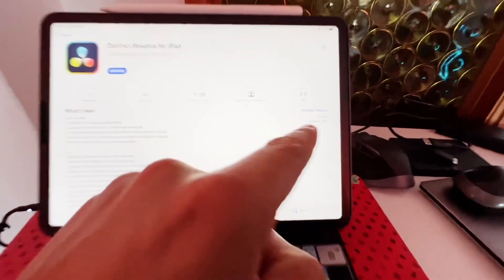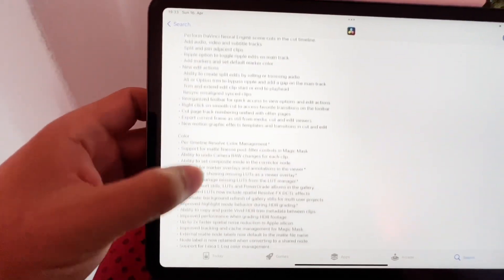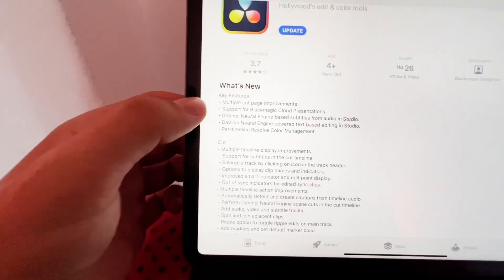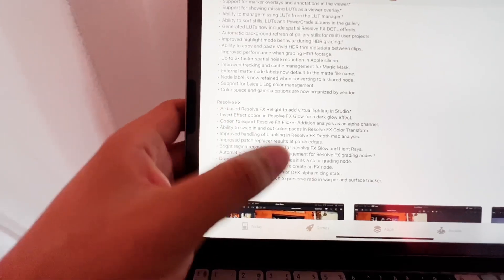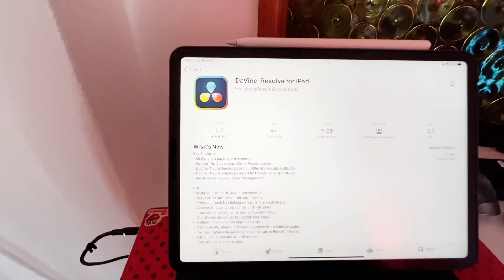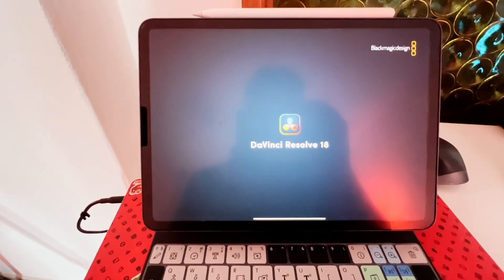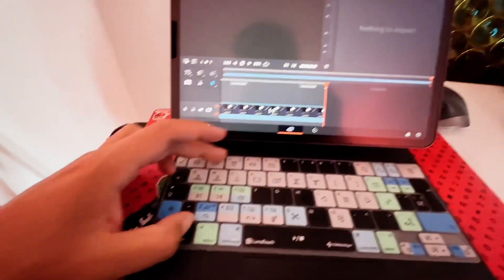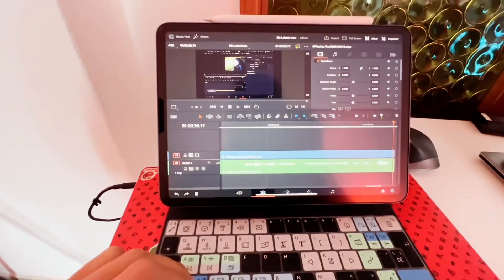DaVinci Resolve iPad UPDATE: BIGGEST UPDATE SO FAR! 🤯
In this Video i show you the Update to DaVinci Resolve iPad Version 18.5